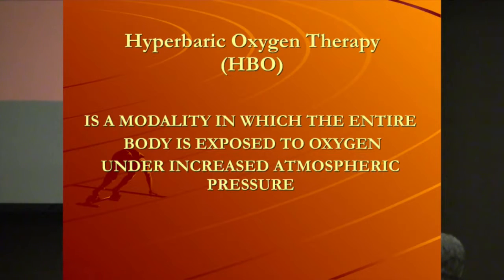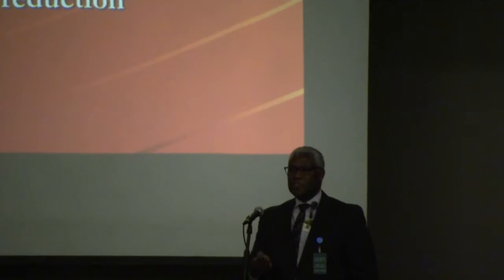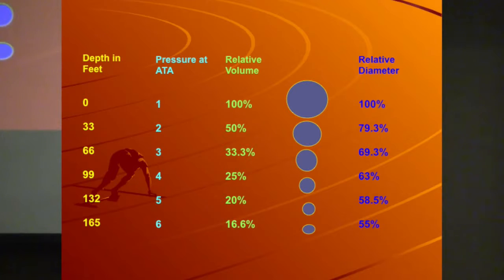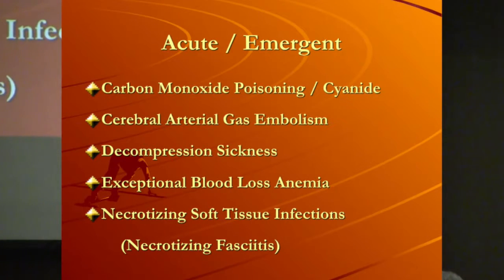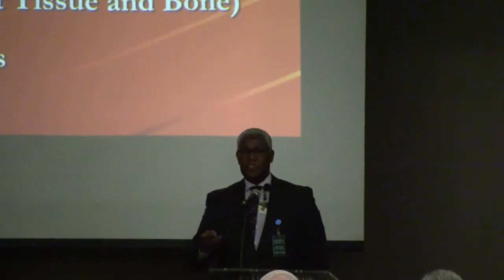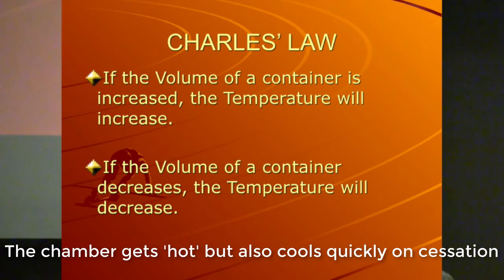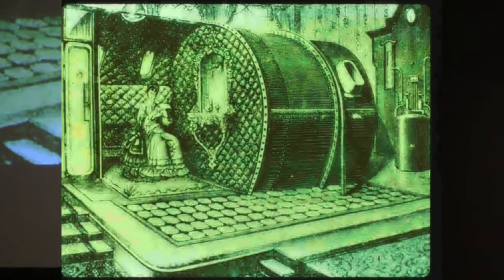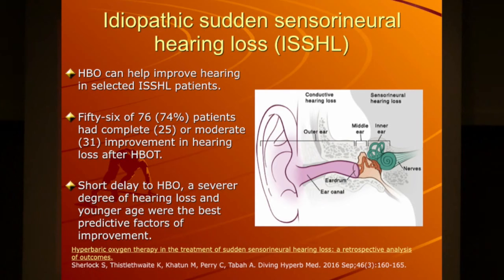Hyperbaric Medicine Update 2019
Professor Keith Knight gives his usual reminders to the efficacy of hyperbaric therapy to a variety of critical conditions and gives us a history lesson that dates back to the a1600's.  This is fascinating treatment of some really difficult medical, surgical and emergency conditions.